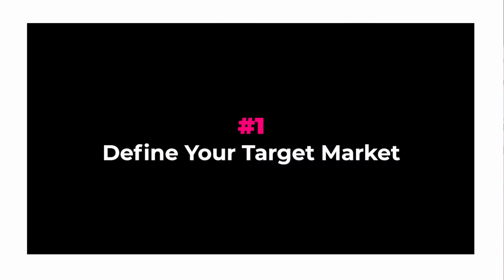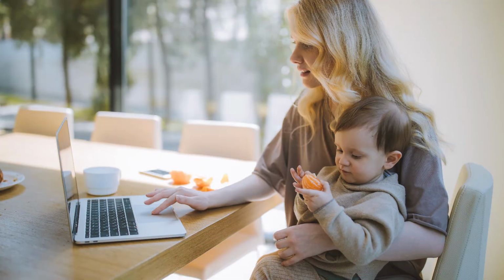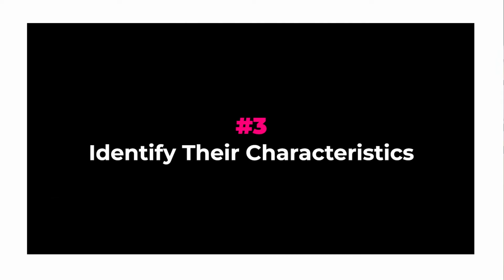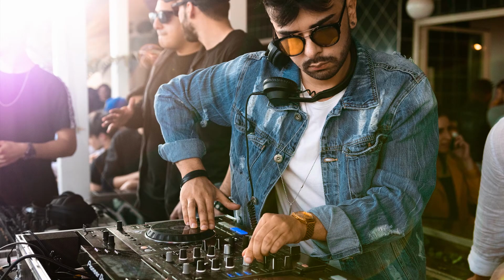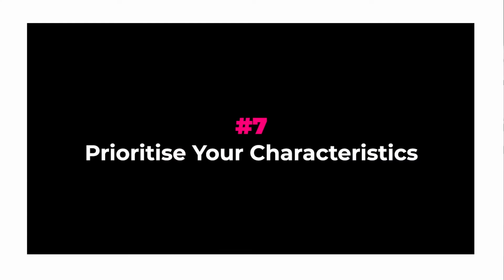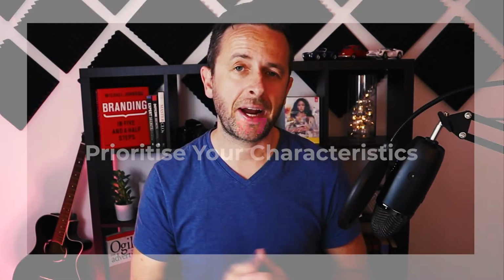How To Define Brand Personality Traits [For Your Strategy]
Learn how to define brand personality traits for your strategy to develop brands that connect on a human level.

By the end of this video, you’ll have a 7-step process that you can use within your brand strategy development processes to define brand personality traits and build a brand with character.

 First, we’ll explore the human brand philosophy and why it’s becoming increasingly important for branding and marketing strategies to communicate with empathy and human engagement.

Next, we’ll go through the 7 Step process that will give you the tools and techniques to define brand personality traits for your brand.

0:00 Brand personality traits introduction
0:39 The Human Brand Persona
1:51 Define Your Target Market
2:17 Get To Know Your Customer Avatar
2:52 Identify Your Customer Avatars Characteristics
3:28 Define The Role Of Your Brand
3:58 Identify The Characteristics Of Your Brand Role
4:31 Pool Your Traits
5:02 Prioritise Your Characteristics

You now have the processes to define your brand personality traits and build brands to make human connections